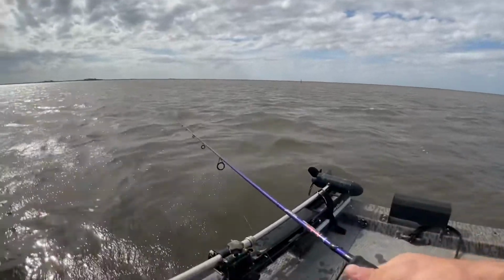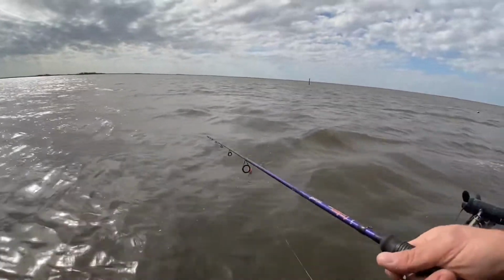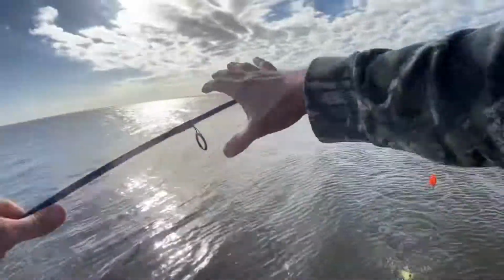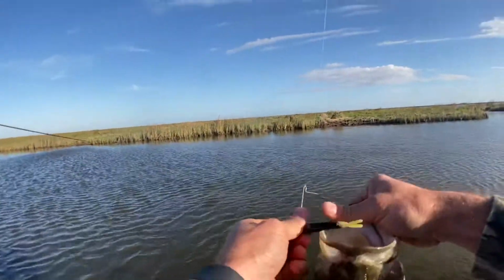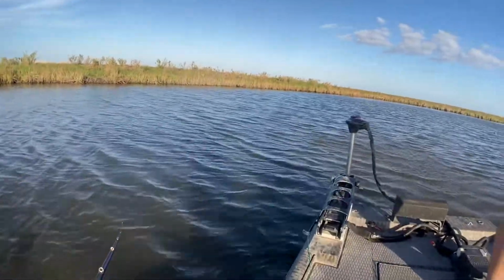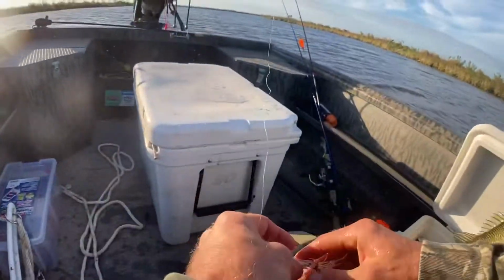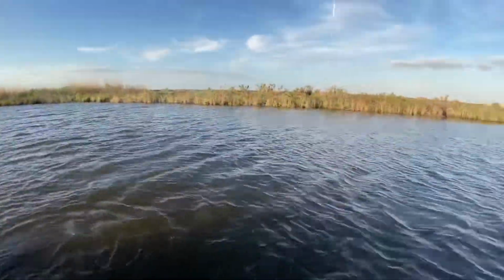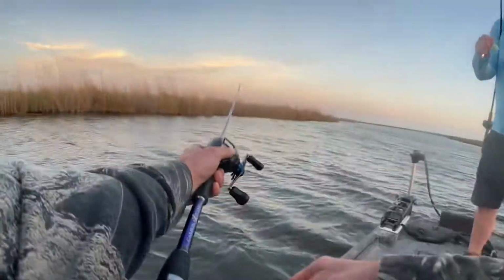Part 1: Totally Blind Chris fishing in the marsh with Wesley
Hi, my name is Chris Barrett.  This channel is about blindness and how I live my life with it.  This video is me and my buddy Wesley doing some speckled trout fishing in southeast Louisiana marshes.  Amazing how the day ends up.  The next video will feature me showing how I clean my catch.